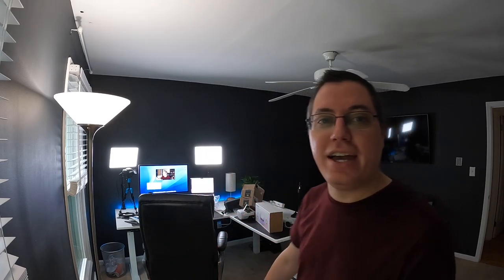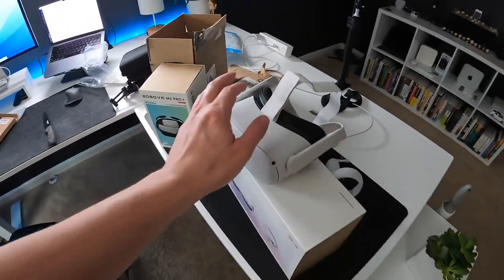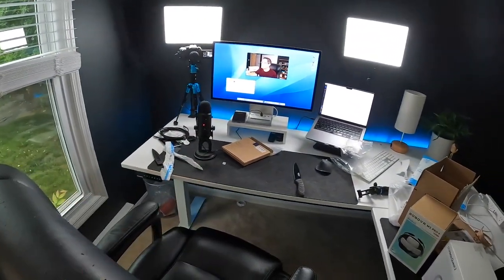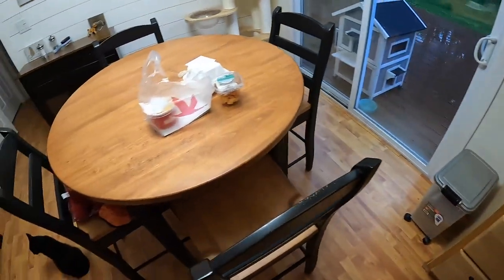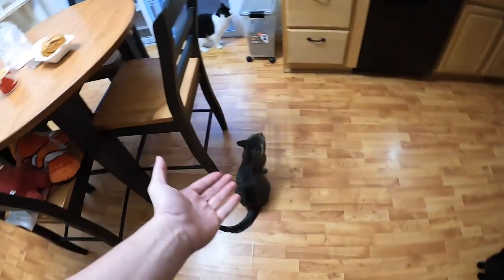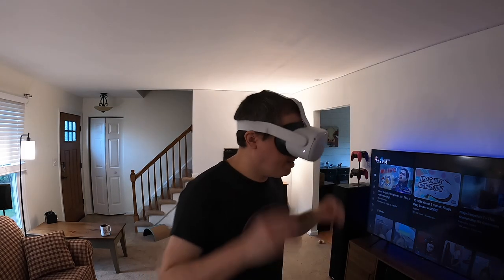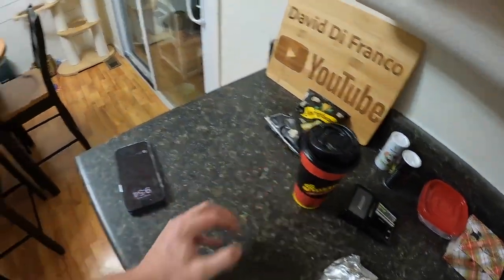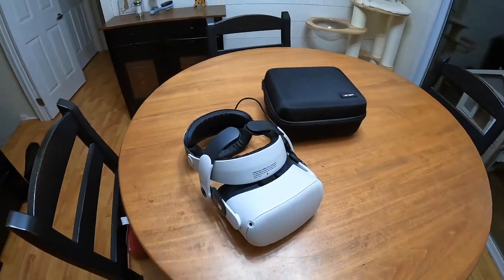MY FIRST WEEKEND WITH THE META QUEST 2